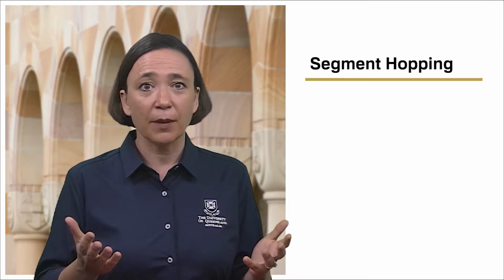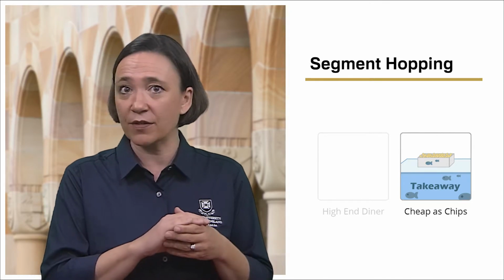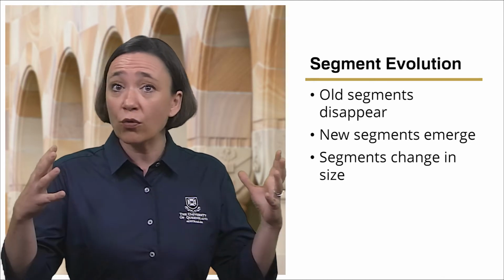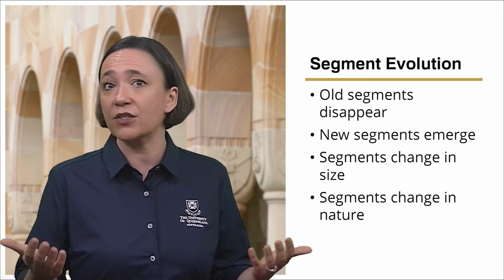Chapter 12 Step 10: Evaluation and Monitoring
This video aligns with chapter 12 Step 10: Evaluation and Monitoring of the following open access book: